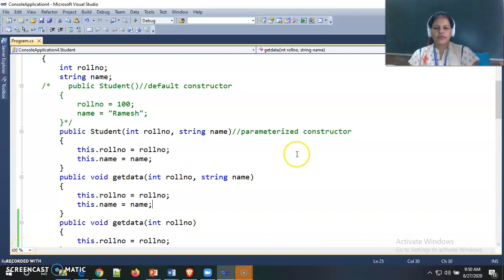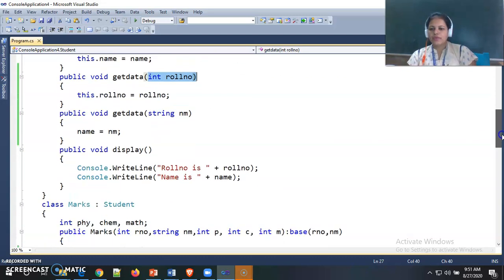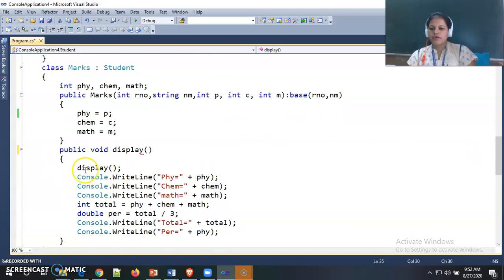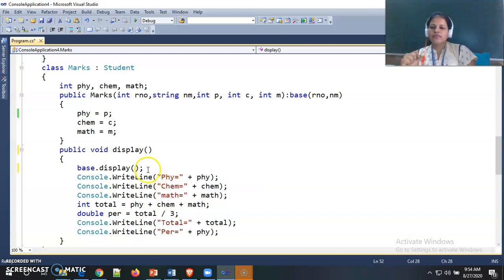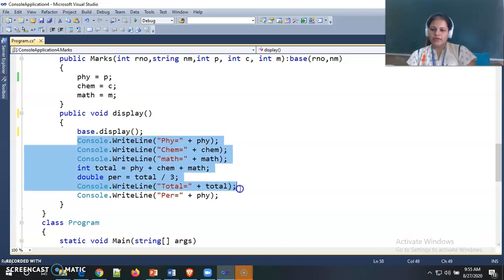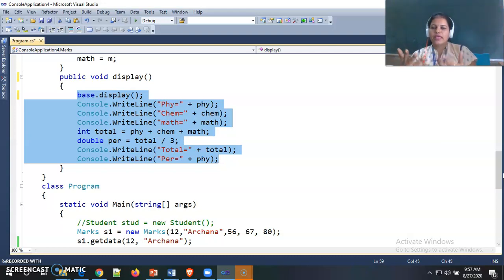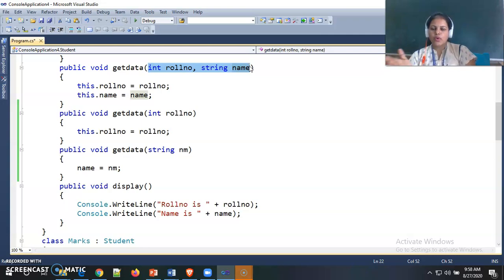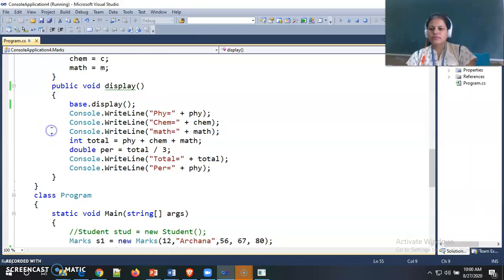Method Overriding In C# | Polymorphism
Method Overriding in C#,
method Overriding ,
How to Override method,
Polymorphism,
dynamic polymorphism,
Same named methods in base and derived class,
Rules for method Overriding ,
OOP in C#,
C# fundamentals,
C# for beginners,
why overriding